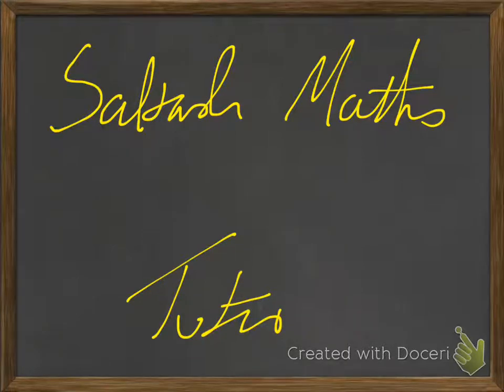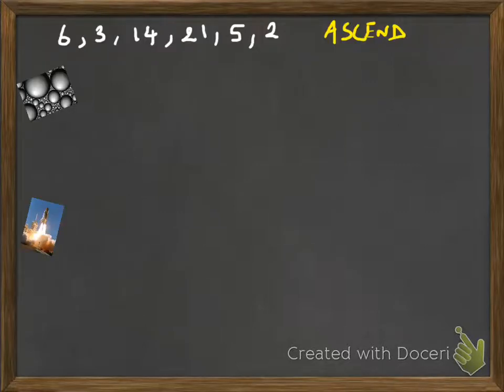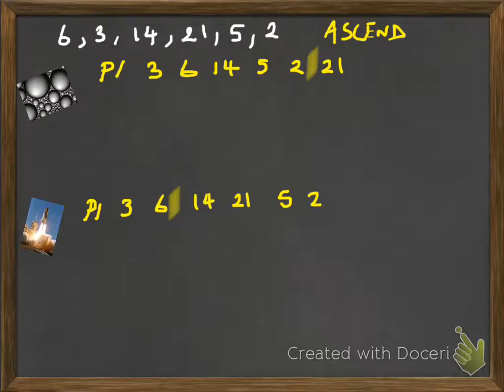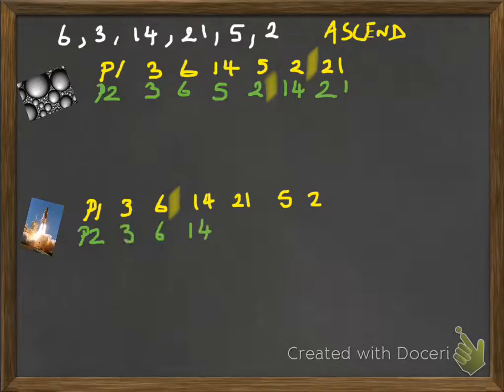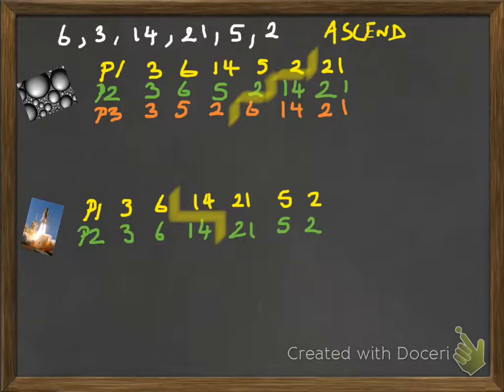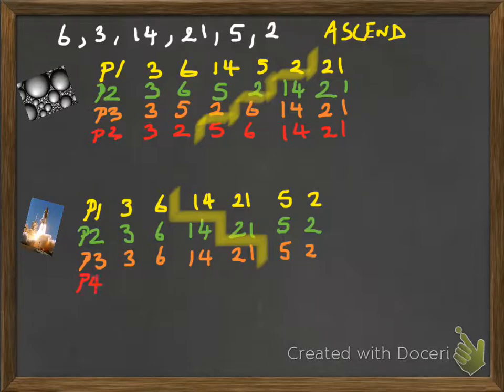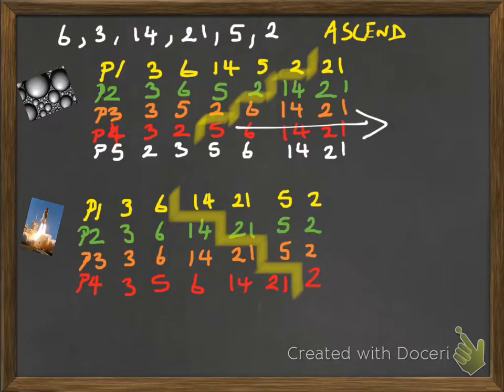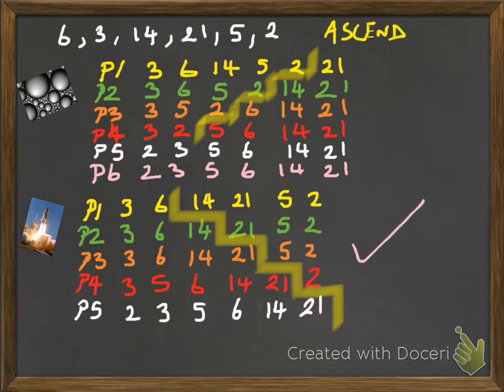DM - shuttle vs bubble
Thought i'd do an example of shuttle and bubble sort at the same time. It was wild.